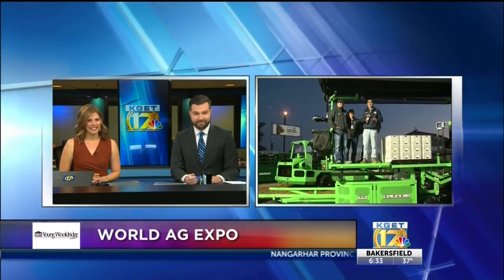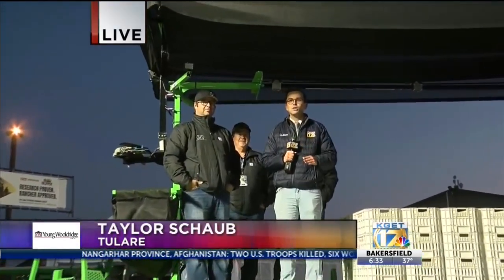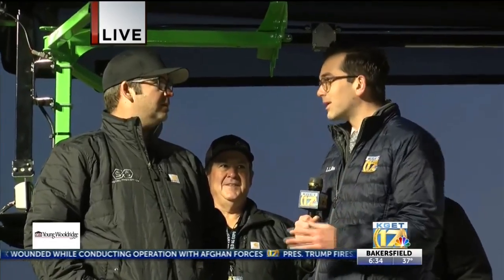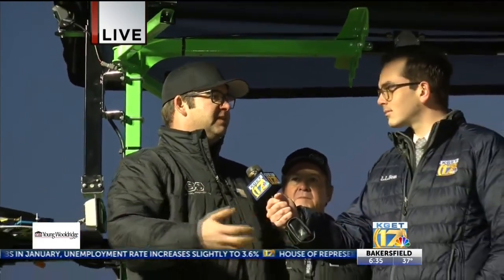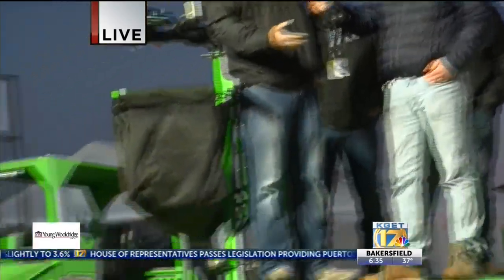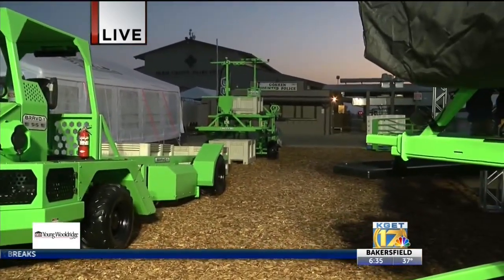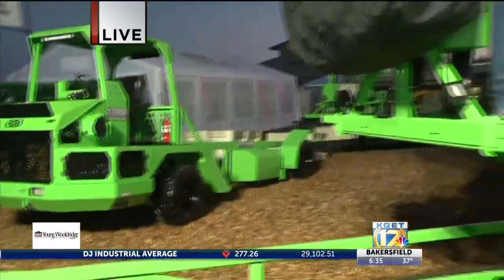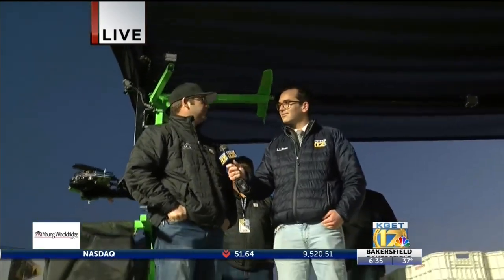Previewing the 2020 World Ag Expo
17's Taylor Schaub caught up with some vendors.